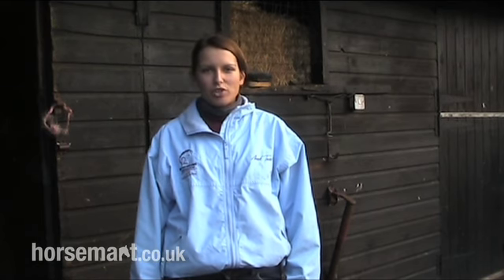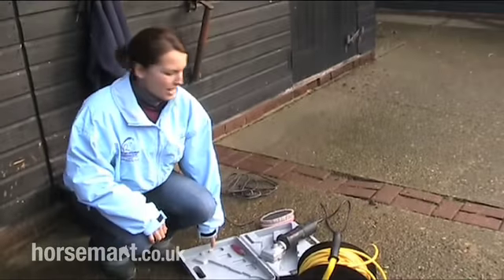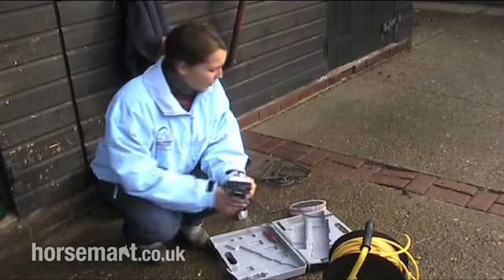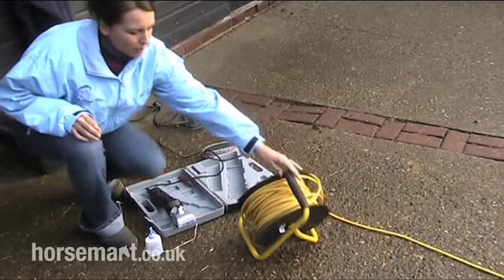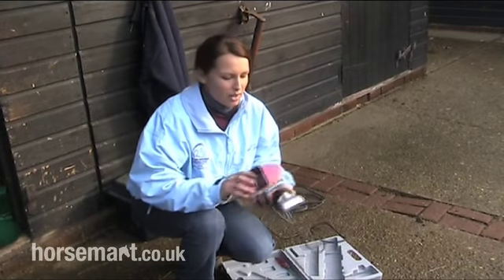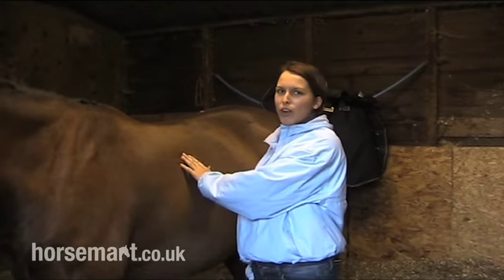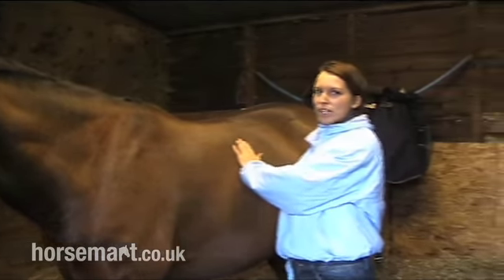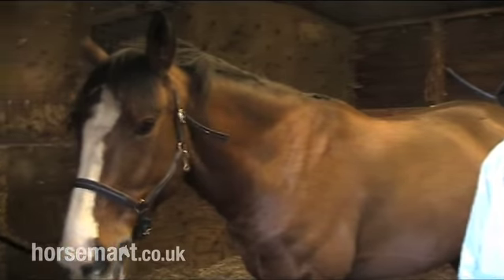How to clip your horse: equipment and preparation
This short guide covers the equipment and preparation required before you start clipping your horse.

Many thanks to Claire Turley of the British Grooms Association for her help in producing this helpful guide.